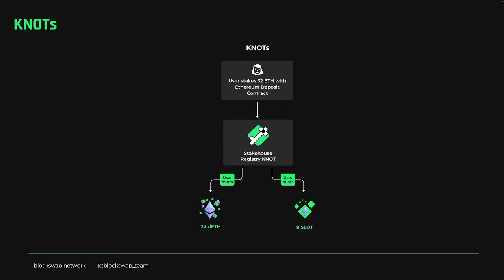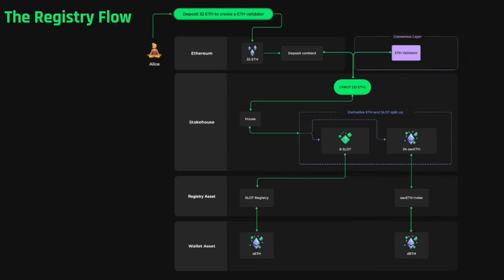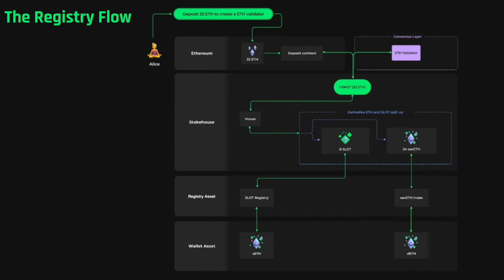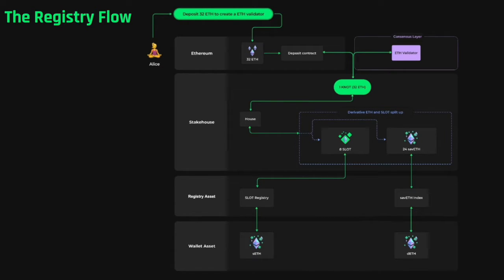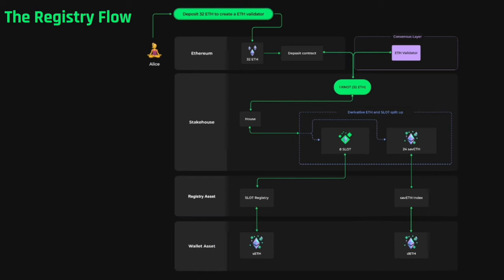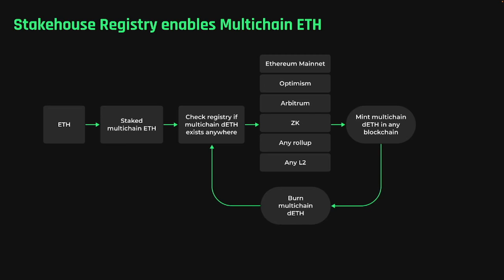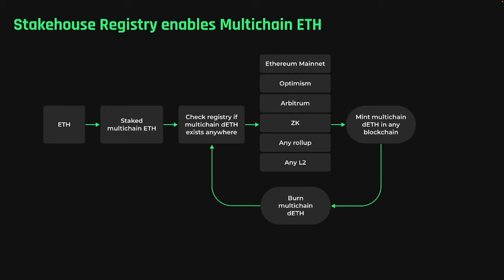Stakehouse 101: Registry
In the 5th episode of the Stakehouse 101 series the Blockswap team covers the Stakehouse registry. The Stakehouse Registry enables atomically dependent derivatives and bridgeless multichain transfers. This video will cover:

-What a KNOT is
- The Stakehouse registry flow
-Registry powered multichain ETH transfers

Blockswap is a permissionless web3 infrastructure layer for multichain composable ETH. This ETH is superfluid, doesn’t require an intermediary, doesn’t require a bridge, is capital efficient, and provides yield singularity with native blockchain cryptographic security. Multichain composable ETH is a new primitive for interoperability between blockchains, L2/rollups, and end users. Blockswap's protocols introduce the new standard of tooling to build multichain and yield capturing protocols from proof of stake assets.